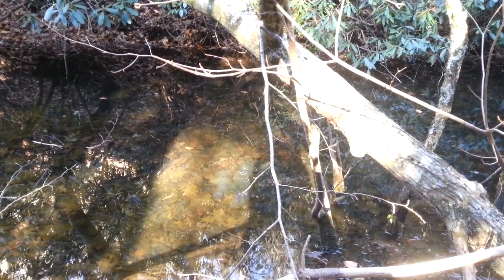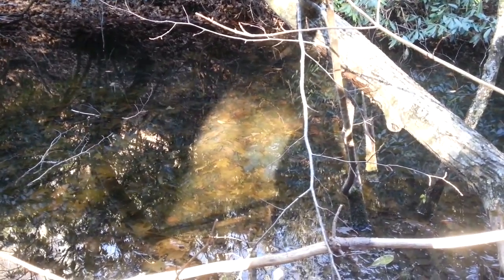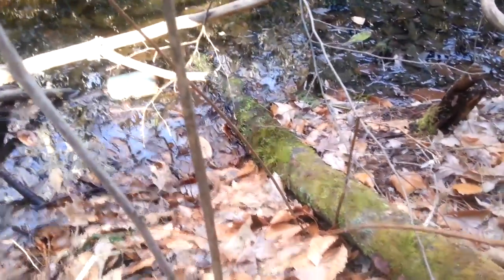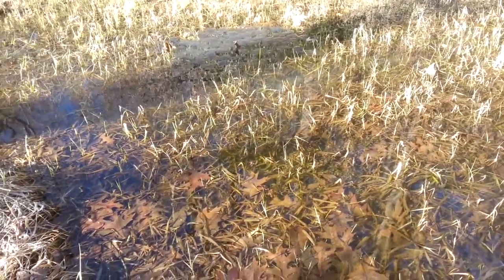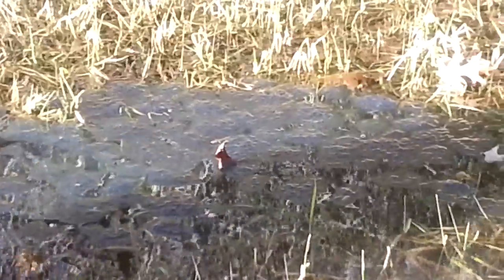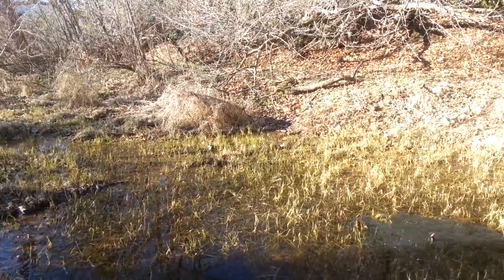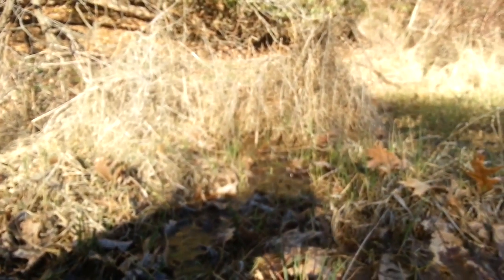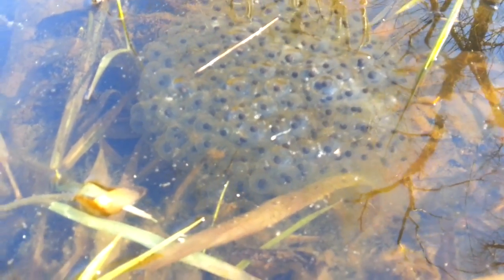Greenhouse! Growing Frog Eggs!!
We go back to the Frog Creek to see how the little tadpoles are developing in their eggs!